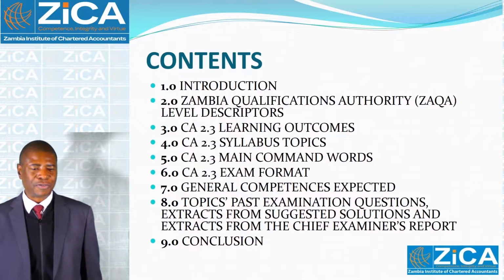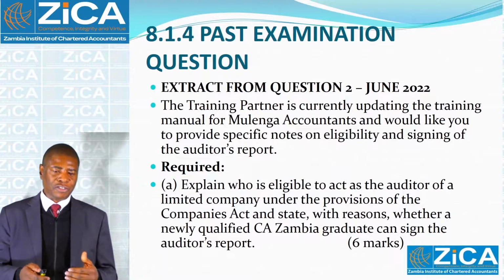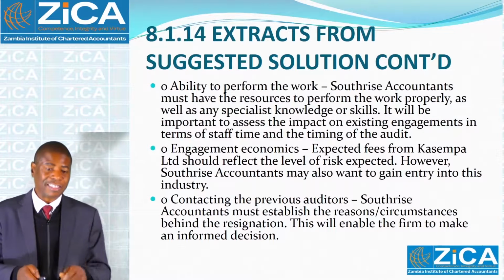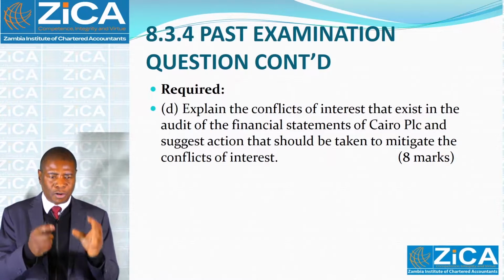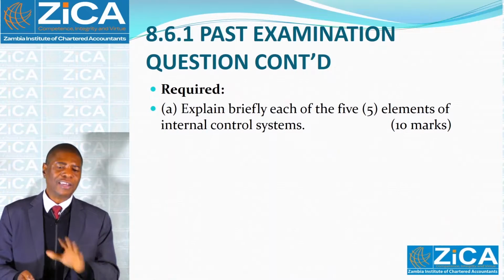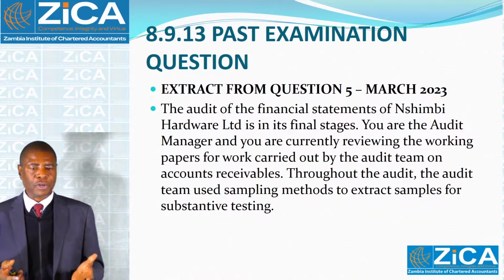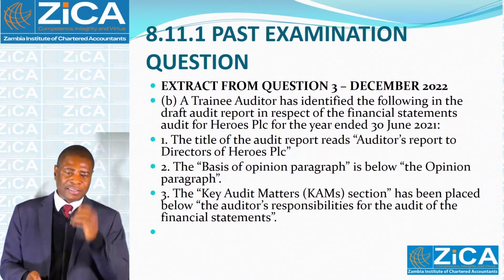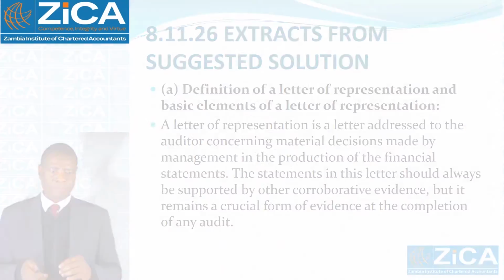AUDITING PRINCIPLES AND PRACTICE CA 2 3